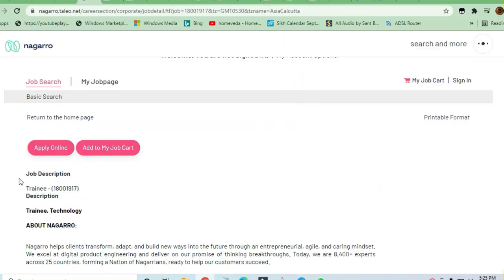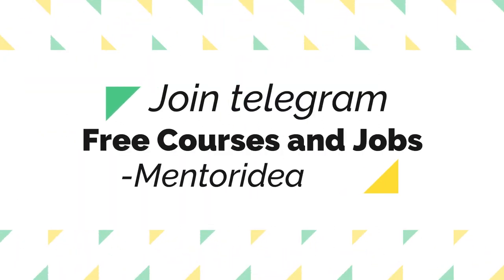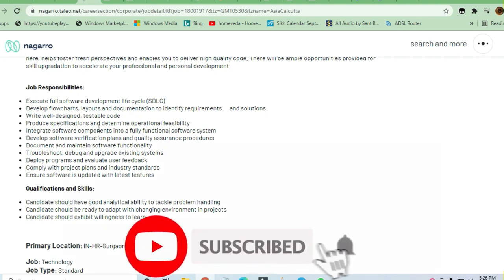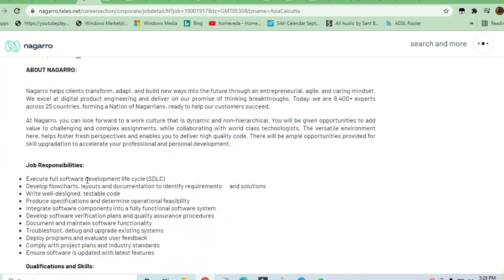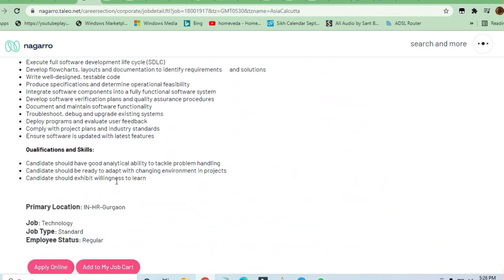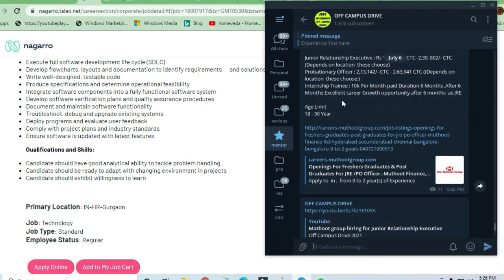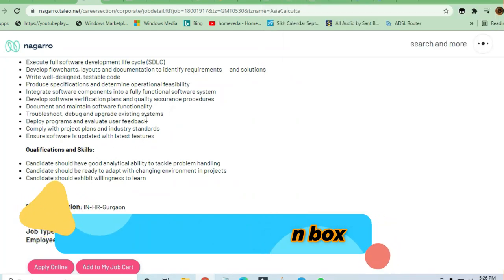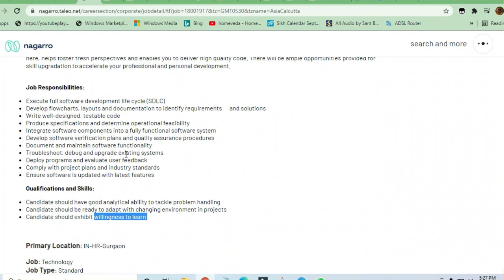Nagaro hiring as a trainee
🎯Searches Related To This Videos:
c++ jobs,
2020 batch off campus drive,
2020 passout off campus drive,
2021 passouts off campus drive,